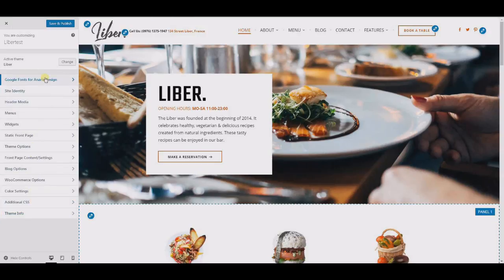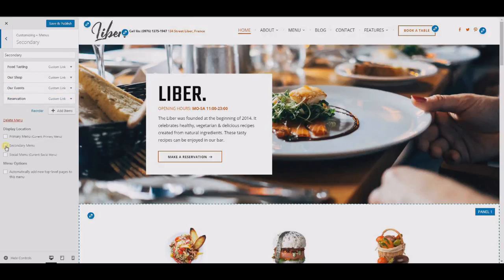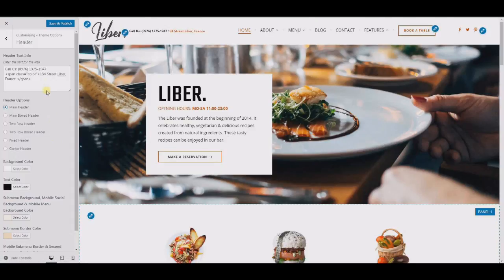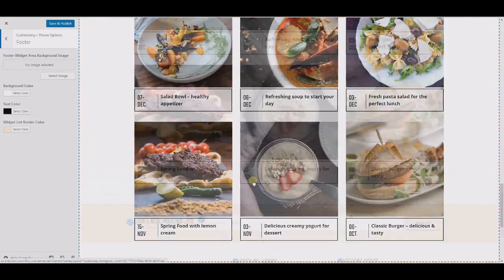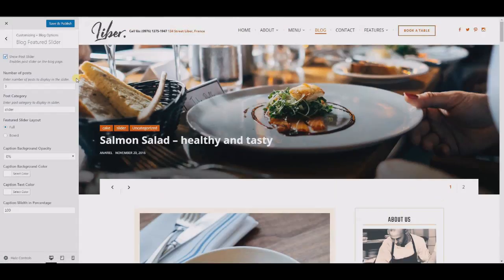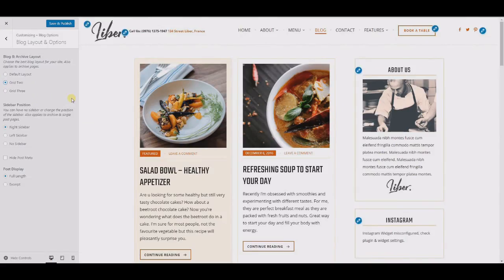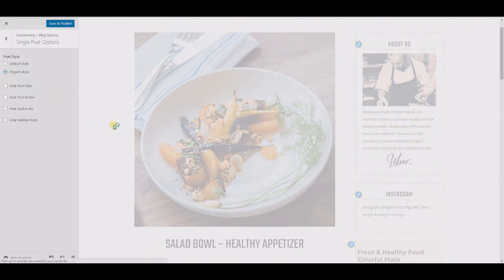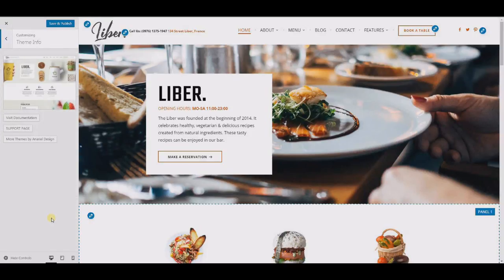Liber Restaurant & Bar WordPress Theme - Customizer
Liber is a premium responsive WordPress theme optimized for restaurant and bar websites.

Restaurant and bar websites, beside the standard features found in other themes, require niche specific features. We researched those, put them together in an easy to use package and the result is Liber, beautiful, fast and engaging WordPress theme.